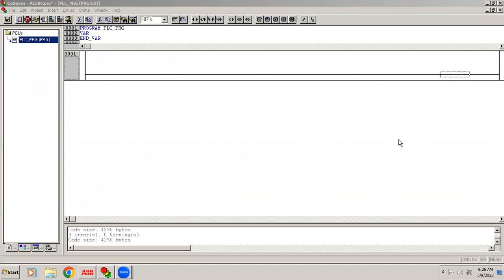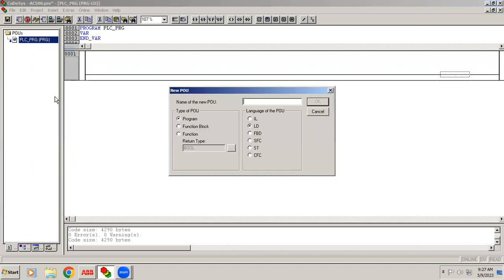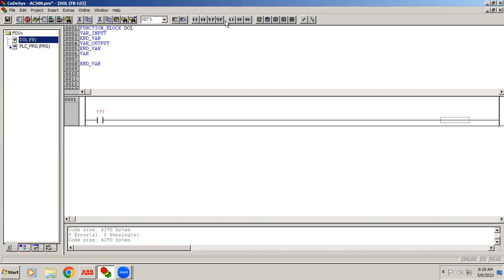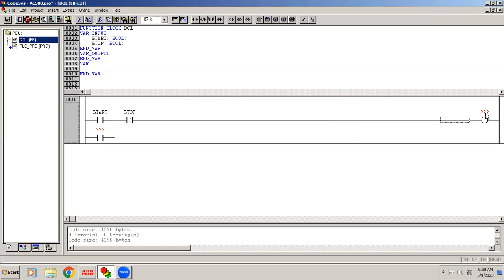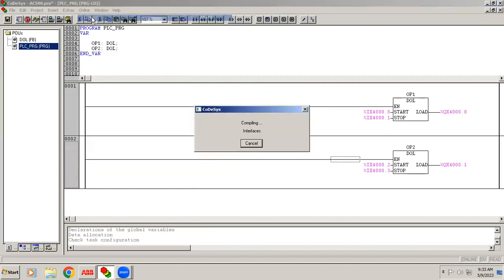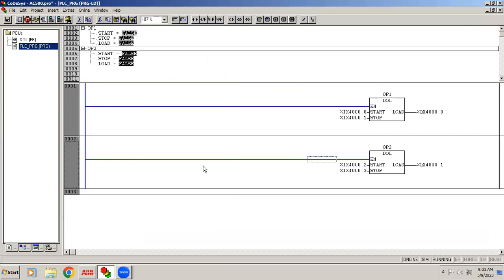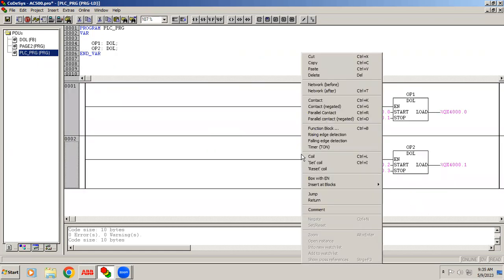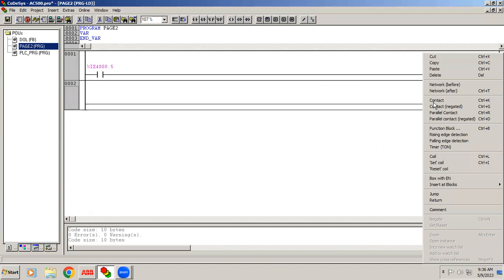ABB PLC : Control Builder Plus - How to create User Defined Blocks and Subroutine